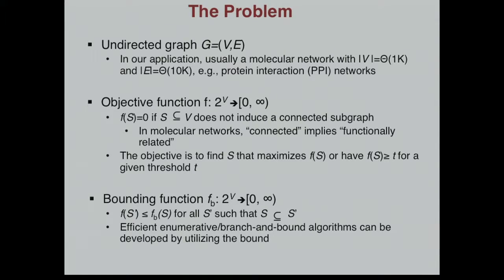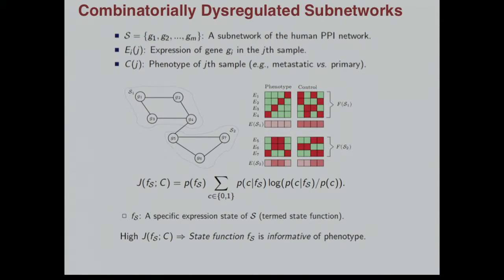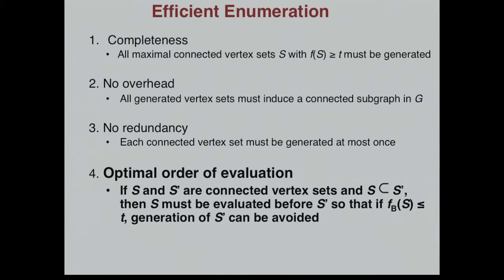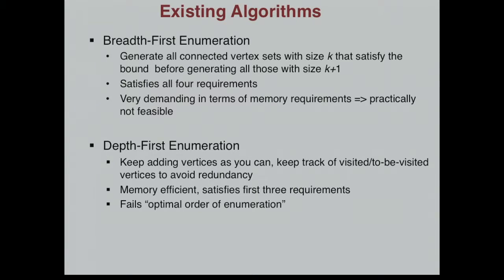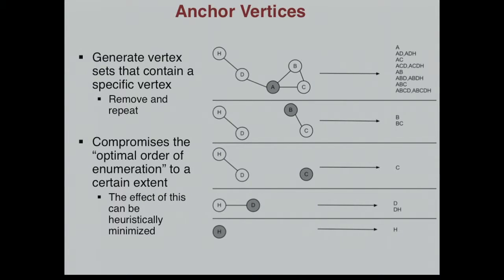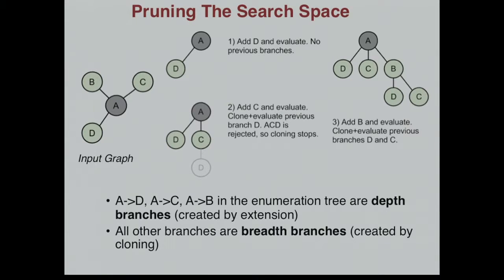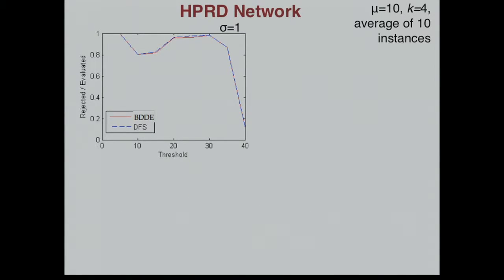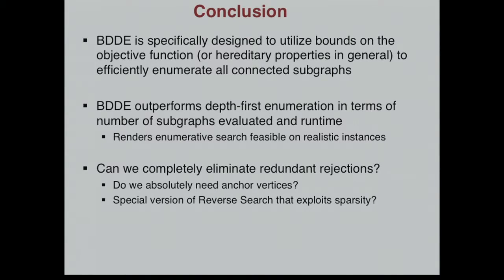Efficiently Enumerating All Connected Induced Subgraphs of a Large Molecular Network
Mehmet Koyuturk, Case Western Reserve University
Network Biology